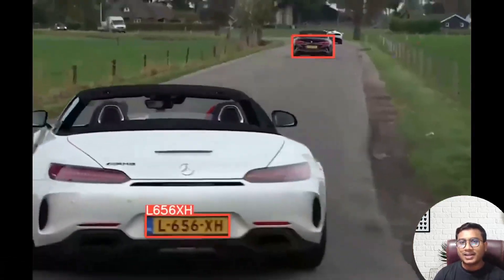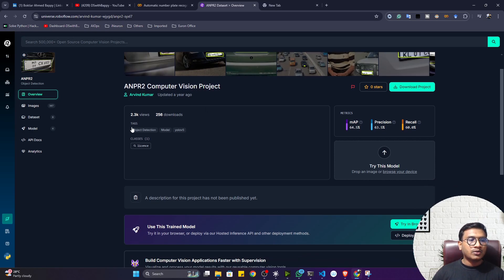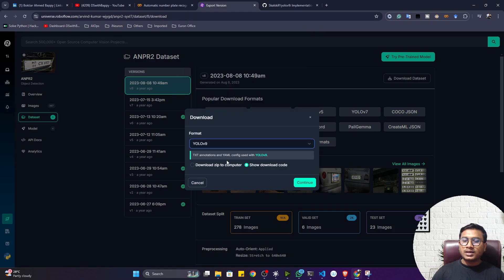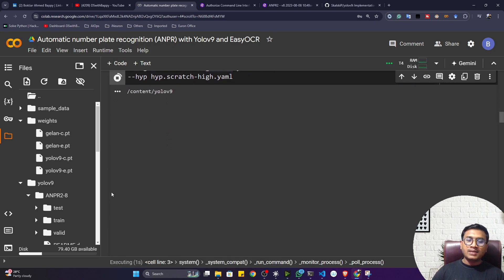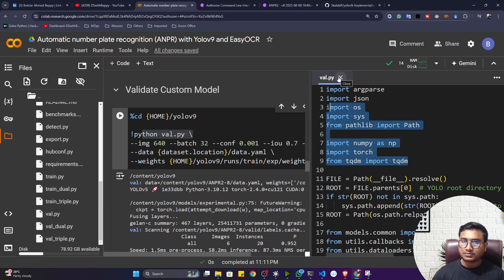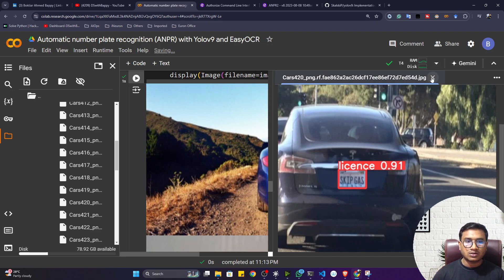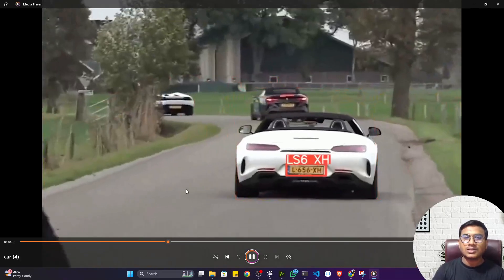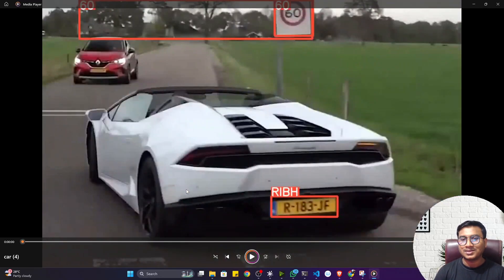Automatic Number Plate Recognition (ANPR) using Yolov9 and OCR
Welcome to my comprehensive guide on building an Automatic Number Plate Recognition (ANPR) system using the powerful YOLOv9 object detection model and Optical Character Recognition (OCR). In this video, we will walk you through every step needed to develop a robust ANPR solution using Python, computer vision techniques, and deep learning.

Thanks!

YOU JUST NEED TO DO